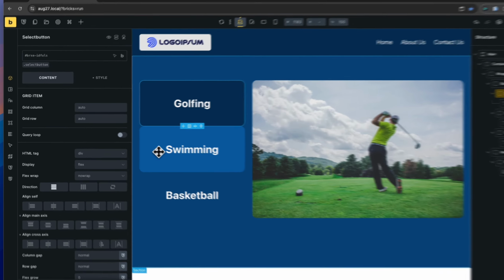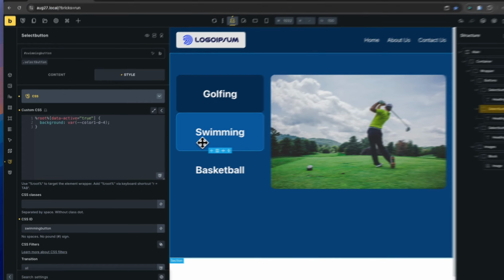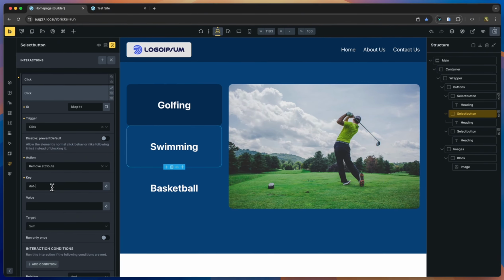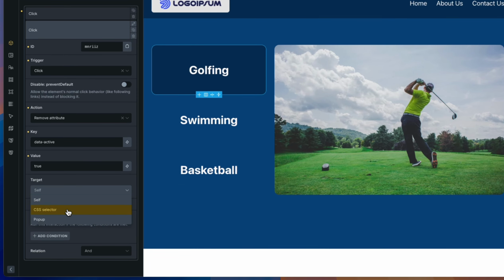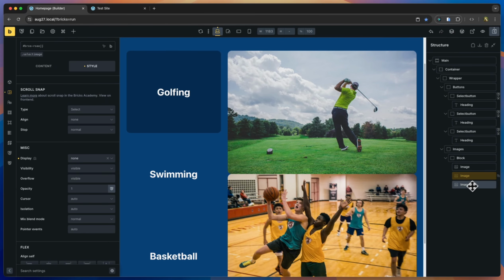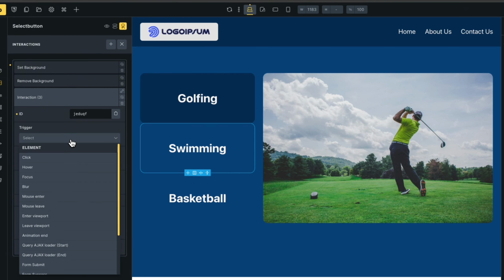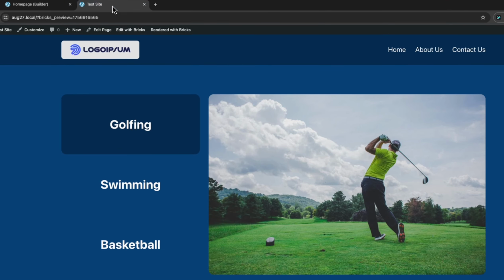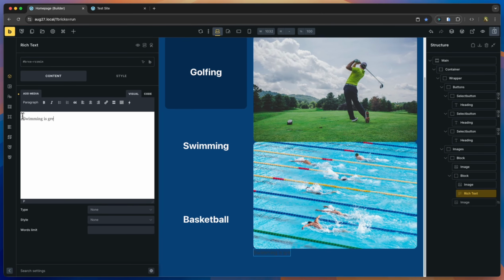How to Use Interactions in Bricks Builder Step by Step Tutorial 2532x1440 vp9 mp4a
Learn how to use interactions in Bricks Builder to create dynamic, clickable elements that change styles and swap content without custom code. This tutorial walks through naming IDs, setting attributes, using CSS selectors, and building interactive buttons that trigger images and backgrounds in real time. Perfect for WordPress users looking to unlock Bricks Builder’s powerful interaction system and go beyond static layouts. If you’re exploring Bricks vs Elementor or tired of clunky page builders, this video shows why Bricks Builder stands out with smooth, flexible, no-code interactivity.

0:00 – Bricks Builder Interactions Intro & Setup Example
0:23 – Sponsor Note: Bricks Bits & BricksFX
0:55 – Why Naming IDs in Bricks Builder is Essential
2:30 – Using Data Attributes for Active States in Bricks
3:20 – Renaming Bricks Builder Buttons (Golf, Swimming, Basketball)
4:30 – Adding First Interaction in Bricks Builder (Set Active Attribute)
6:00 – Testing Bricks Builder Click Actions
7:00 – Removing Active States from Other Buttons in Bricks
9:00 – Using Multiple CSS Selectors for Interactions
10:45 – Completing Button Toggle Logic in Bricks Builder
12:30 – Setting Up Images for Each Sport in Bricks
13:40 – Hiding Images with Display None in Bricks Builder
14:50 – Naming Image IDs for Bricks Interactions
15:40 – Adding Show/Hide Image Interactions in Bricks
18:00 – Building Basketball Image Interaction in Bricks Builder
19:20 – Fixing Missed Hide Action for Bricks Interactions
20:30 – Wrapping Images in Blocks for Bricks Builder Interactivity
22:10 – Adding Text Inside Bricks Interaction Blocks
23:30 – Using Classes vs IDs for Bricks Builder Interactions
24:30 – Final Thoughts: Why Bricks Builder Interactions Are Powerful